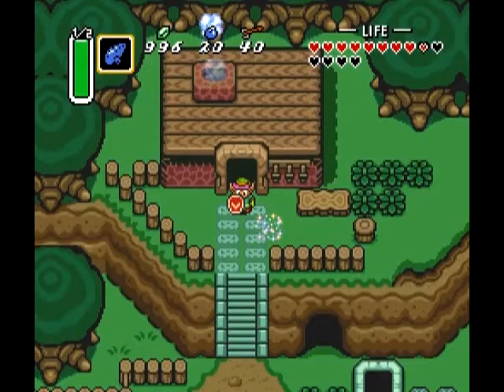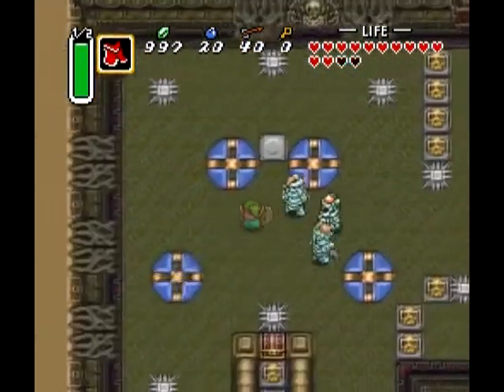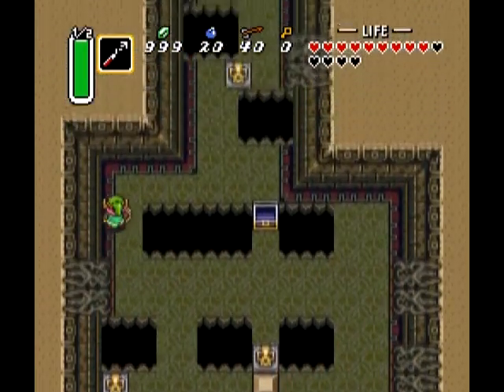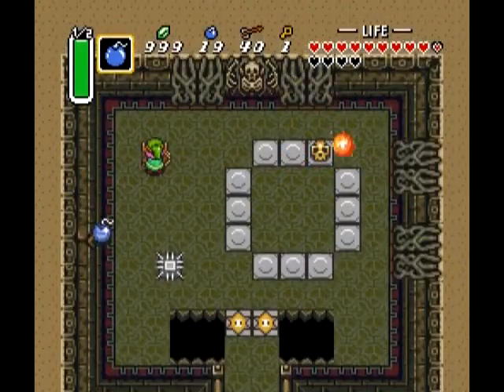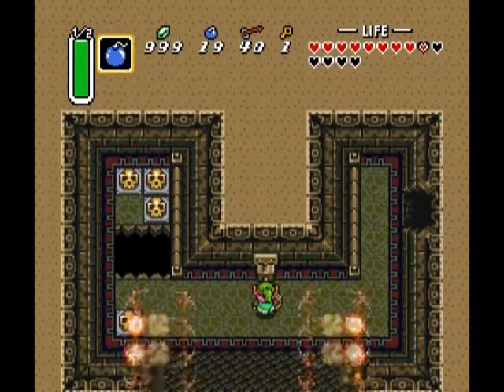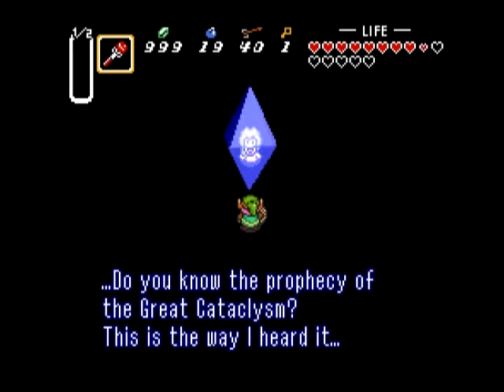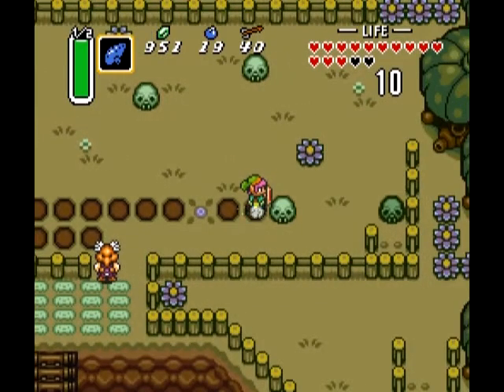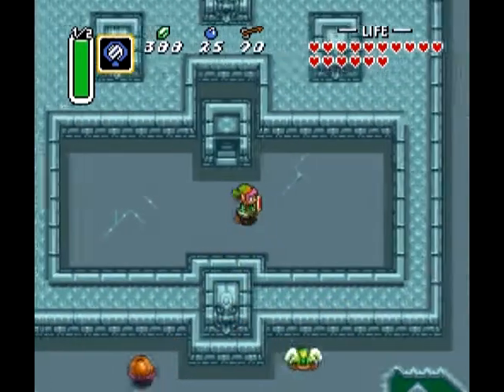Let's Play - Zelda: Link to the Past - Episode 8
Alright, let's get this over with...  Time for the Skull Woods. :(